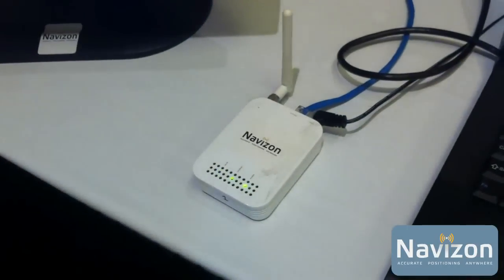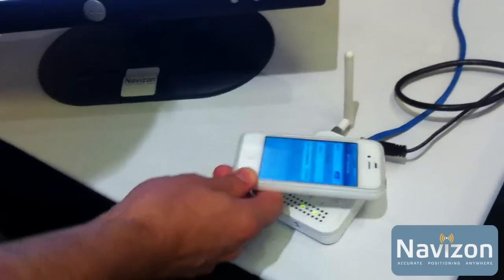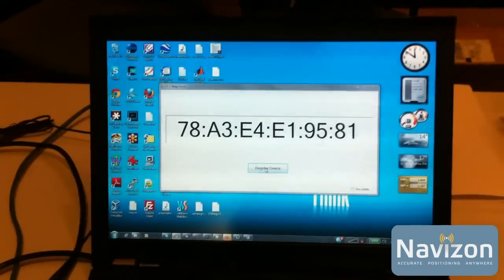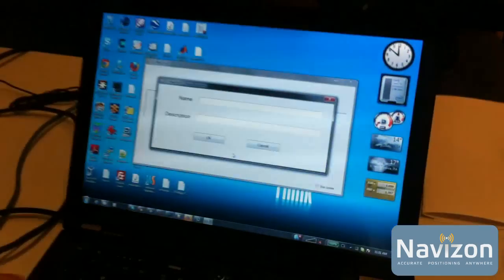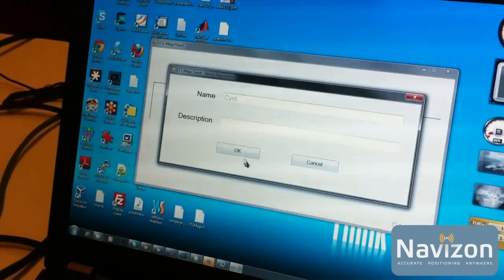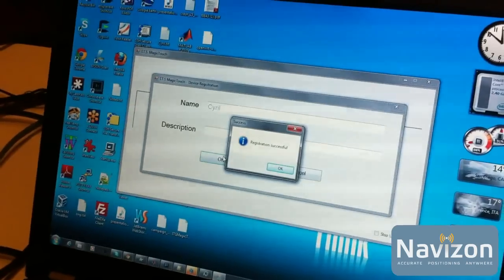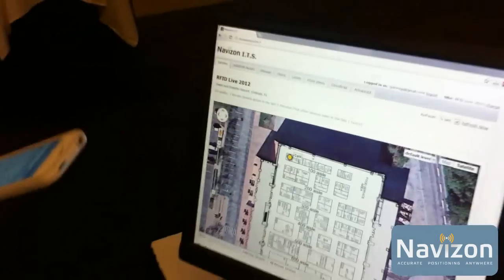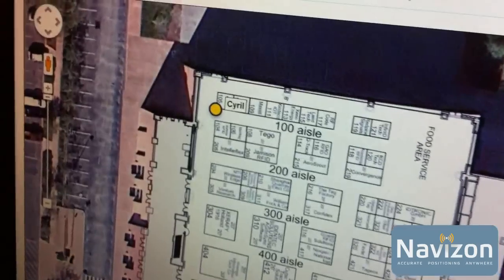Navizon Indoor Triangulation System - Magic Touch (RFID without RFID)!!!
Navizon Magic Touch, a fast and easy tool to identify Wi-Fi-enabled devices, such as smart phones and tablets.